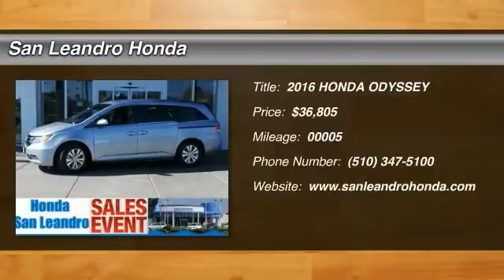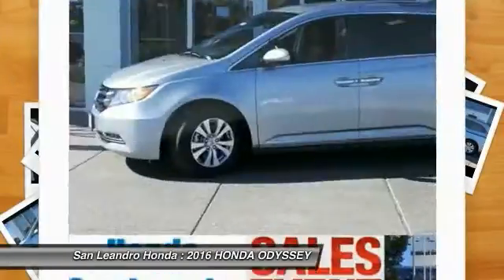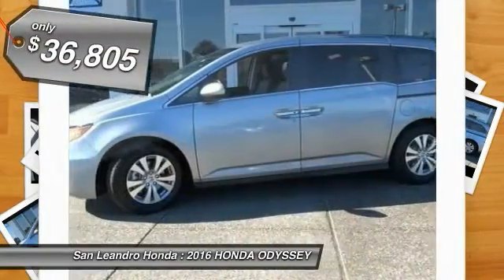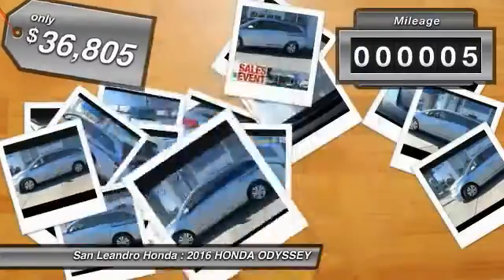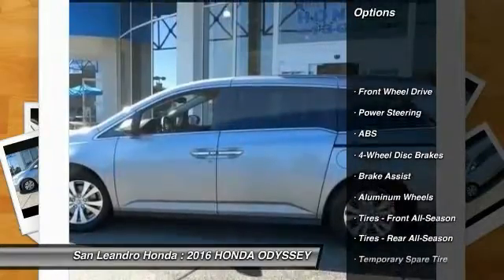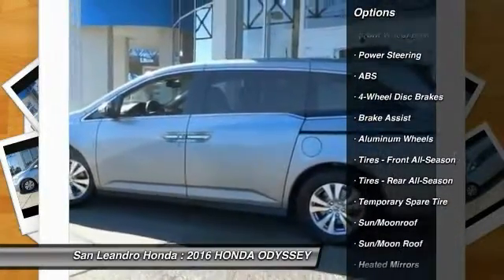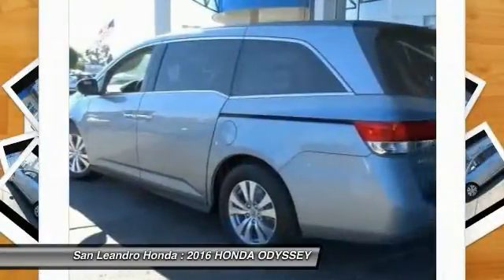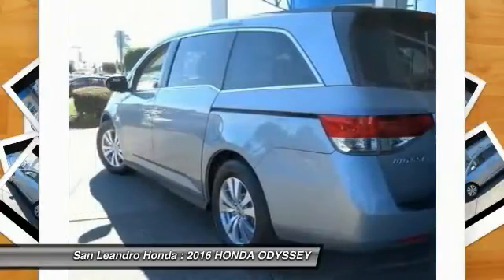Honda Odyssey Minivan dealer inventory for sale